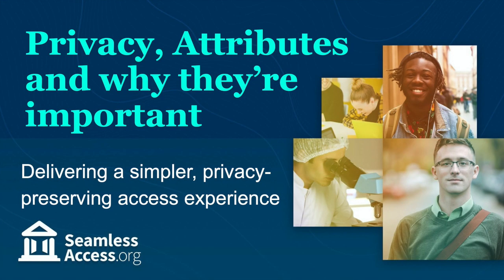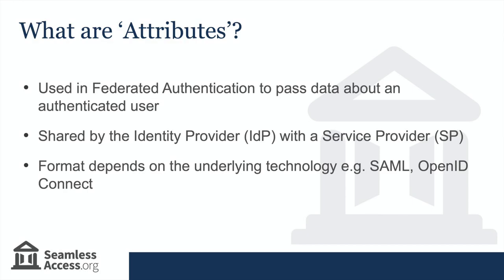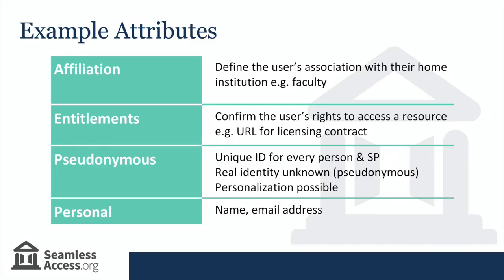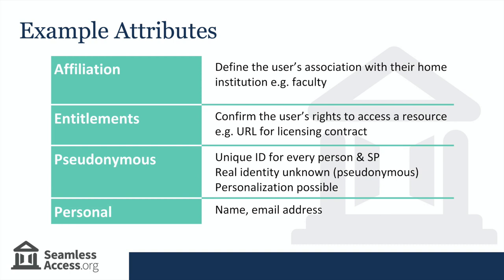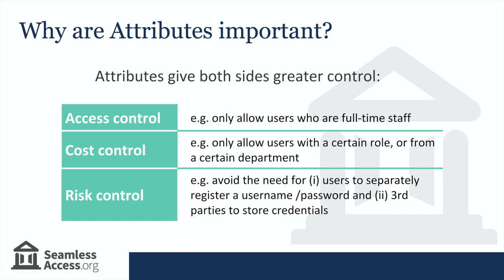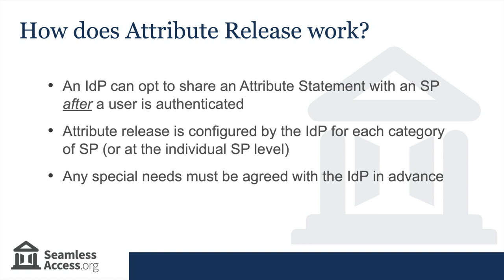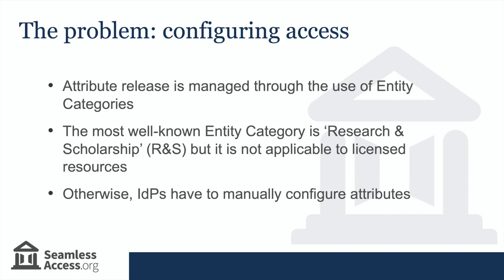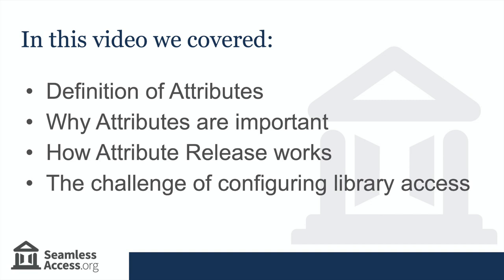Privacy, Attributes, and Why They're Important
Second in the Seamless Access video series discussing the details of Federated Authentication and how Seamless Access enhances the user experience while protecting privacy.